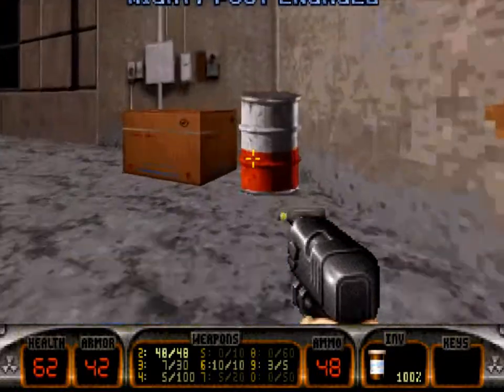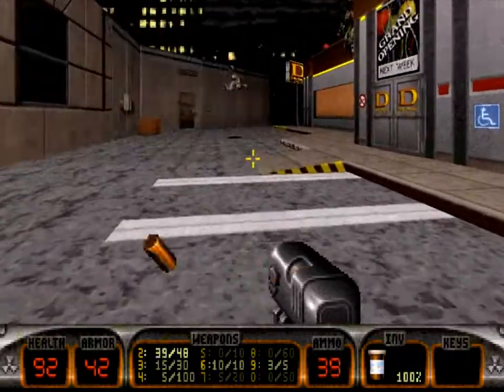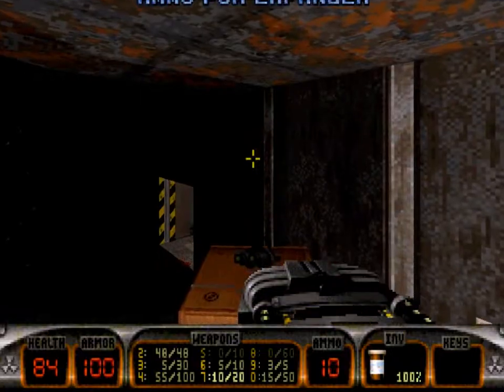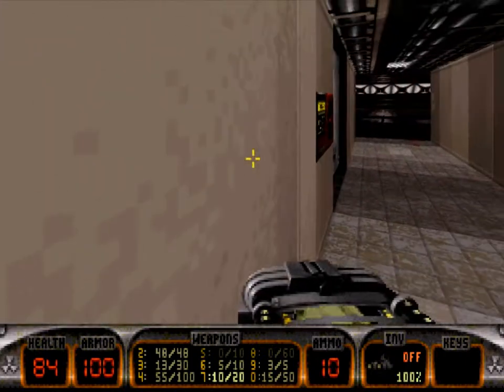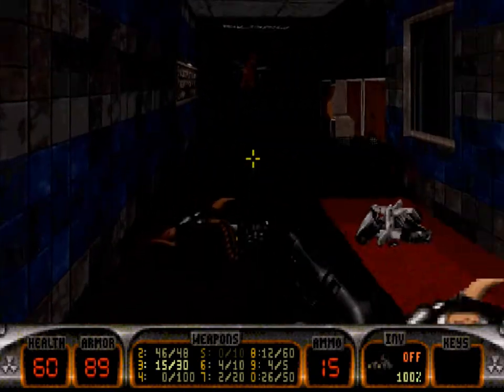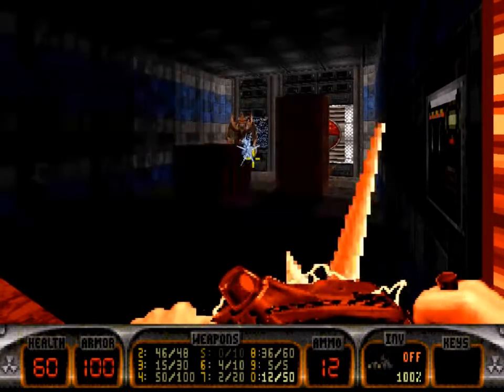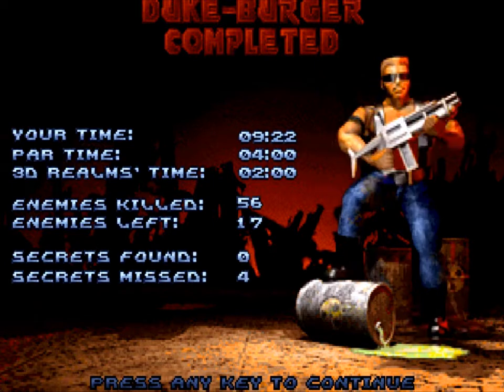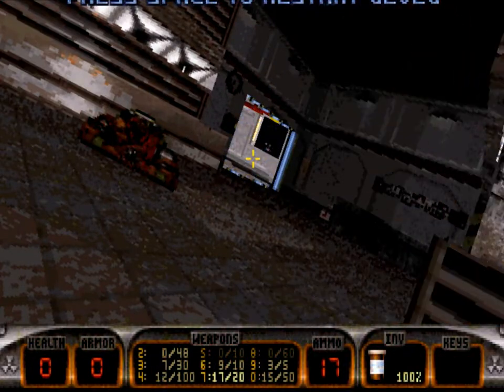Duke Nukem 3D - Realistic Arsenal - Episode 4 - Level 2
Duke Nukem 3D was definitely a product of its time. It came at just the right moment where people were hungering for more of that Doom FPS experience but were seeking something more. Duke delivered it in spades not just in action, but in humor, depth, extraordinary level interaction and complex level effects. It would later be outshined by other FPS games released thereafter, but it still held a special place in many gamer's heart.

The challenge itself is based around the idea that Duke is a normal man and isn't basically a walking tank: able to carry 50 guns on his back with over 200 rounds of ammo for each. We also limit ourselves to realistic items that should exist in our world: so items like the atomic health or holoduke were out of the question. So to break down the rules:

1) No Atomic Health pickups.
2) No Holoduke pickups (or usage).
3) No secrets unless forced to for sake of level completion.
4) No save scumming. Run through each level in one try.
5) Edit the User.con to represent these values for a realistic arsenal:

define MAXPISTOLAMMO            48
define MAXSHOTGUNAMMO           30
define MAXCHAINGUNAMMO         100
define MAXRPGAMMO               10
define MAXHANDBOMBAMMO          10
define MAXSHRINKERAMMO          20
define MAXGROWAMMO              40
define MAXDEVISTATORAMMO        60
define MAXFREEZEAMMO            50
define MAXTRIPBOMBAMMO           5

define PISTOLAMMOAMOUNT         12
define SHOTGUNAMMOAMOUNT        8
define CHAINGUNAMMOAMOUNT       50
define RPGAMMOBOX               5
define CRYSTALAMMOAMOUNT        5
define GROWCRYSTALAMMOAMOUNT    10
define DEVISTATORAMMOAMOUNT     12
define FREEZEAMMOAMOUNT         15
define HANDBOMBBOX              4